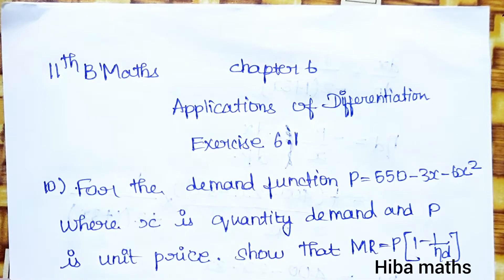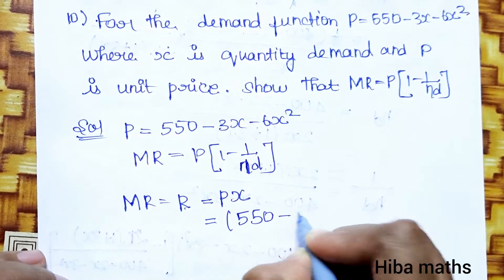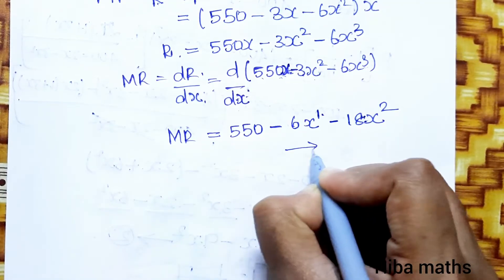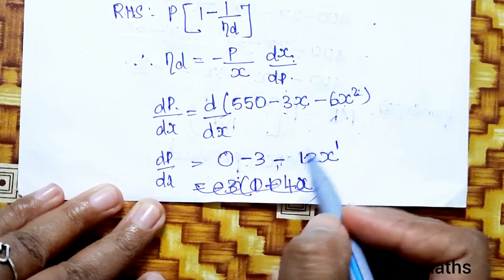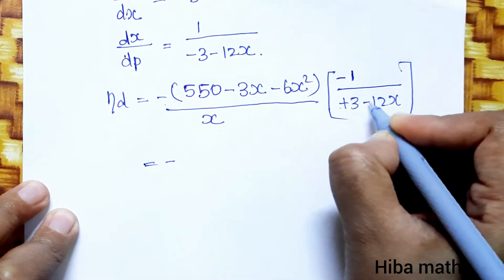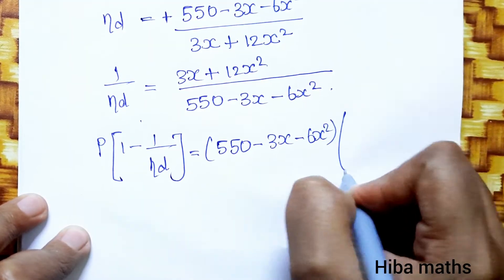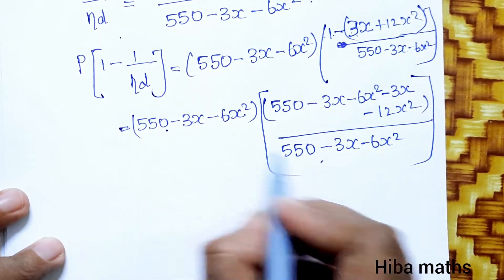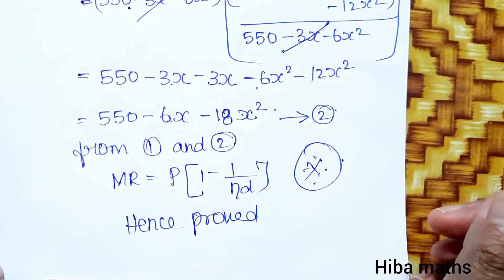11th Business maths exercise 6.1 question 10 application of Differentiation tn syllabus